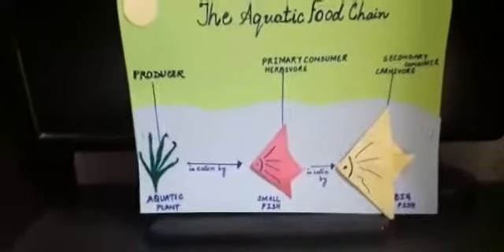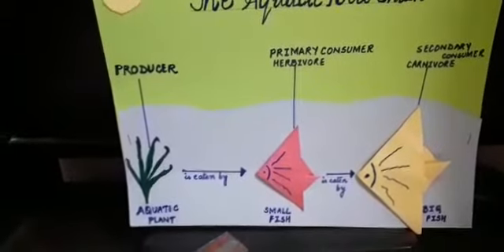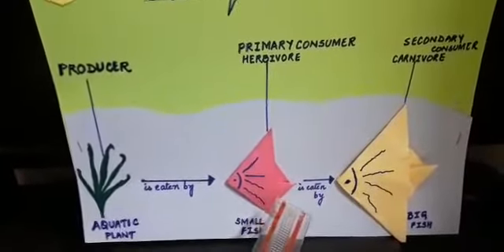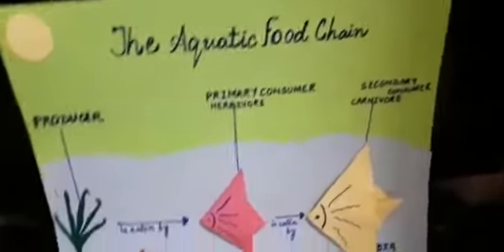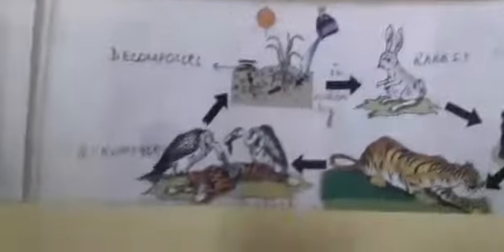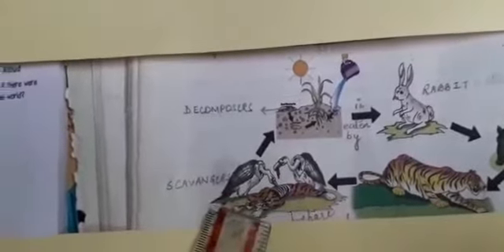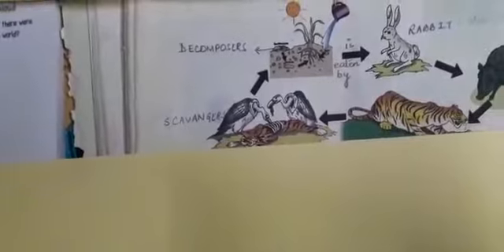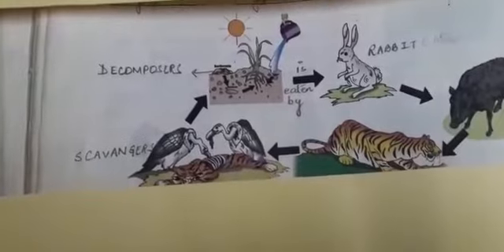Food Chain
Aquatic